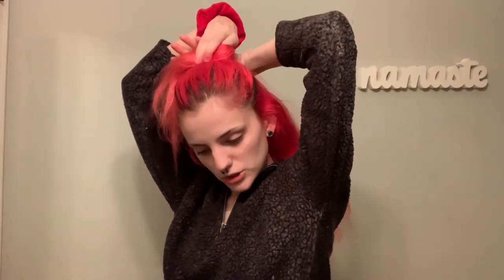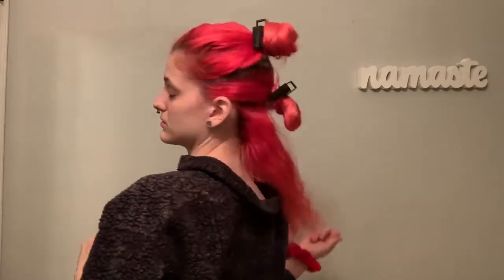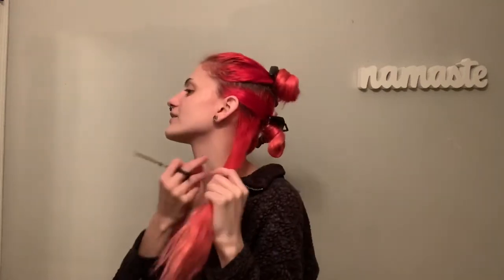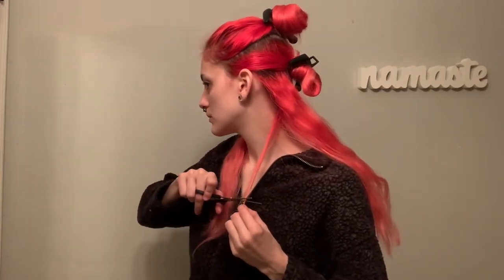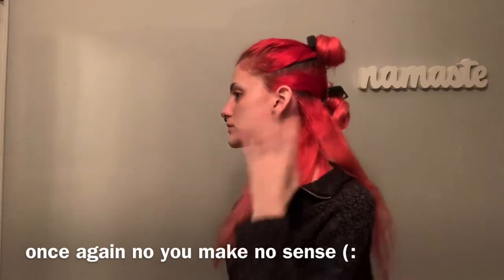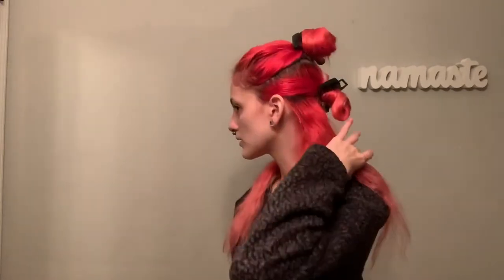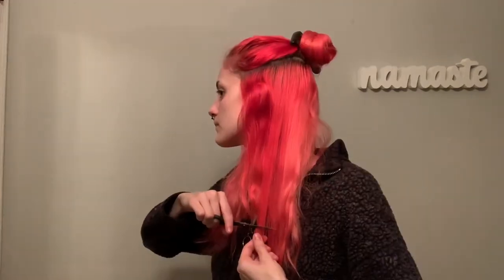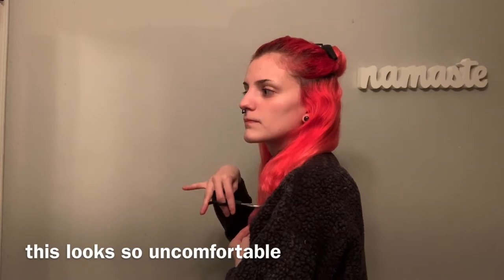impulsively chopping all of my hair off (: | caya jadyn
hello, in today's video i decided to cut my hair, and then my followers and i agreed that i should cut it some more...